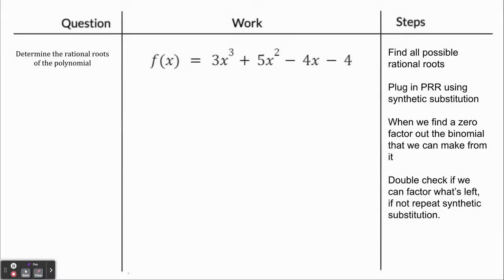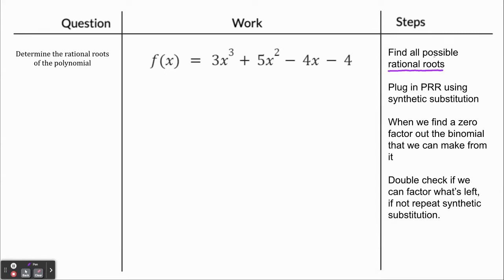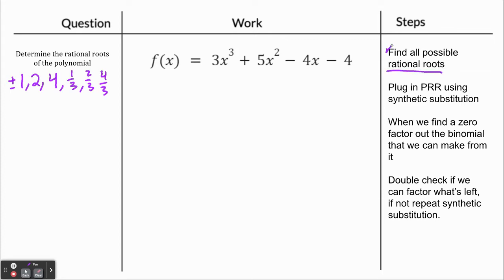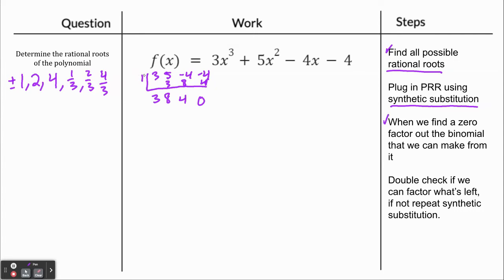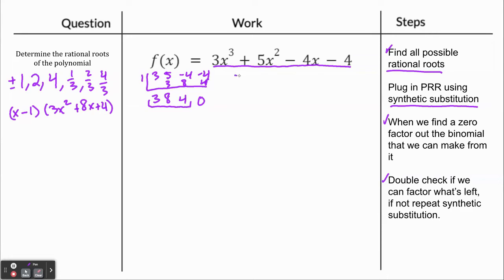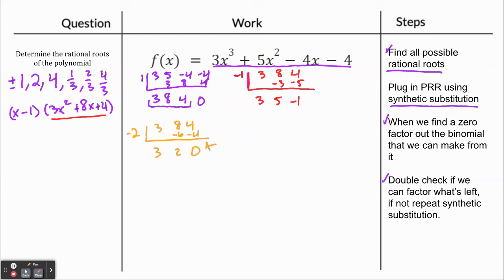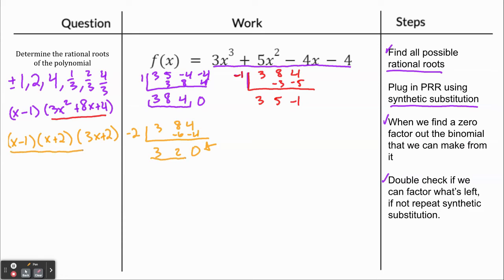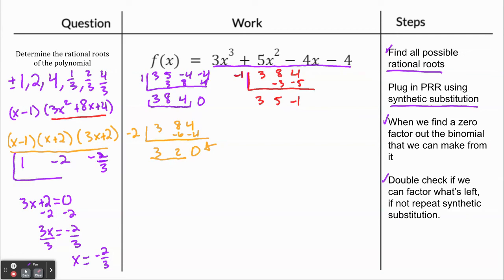Alg 2 Finding Rational Roots of a Polynomial